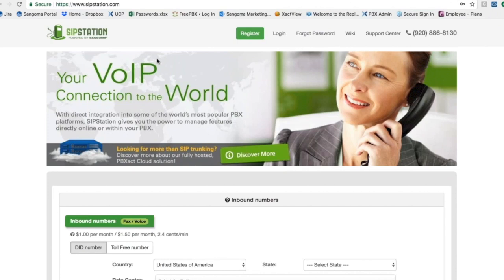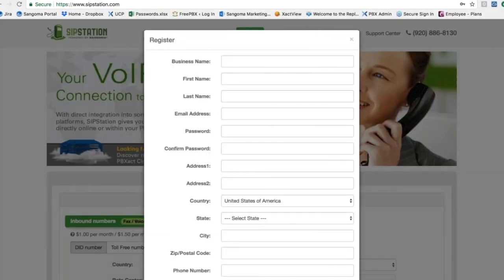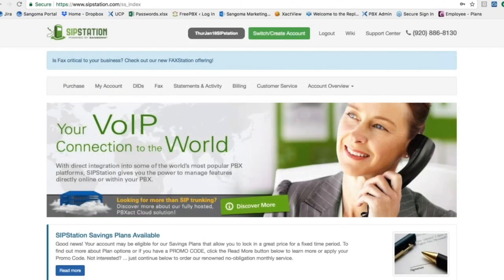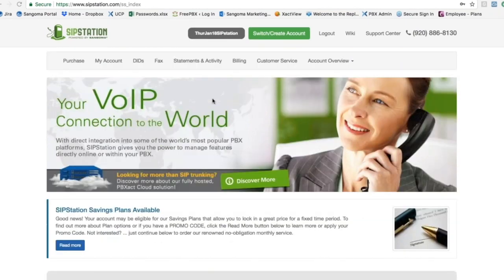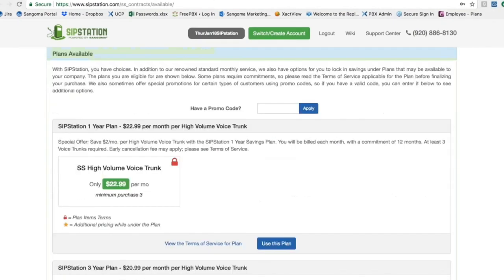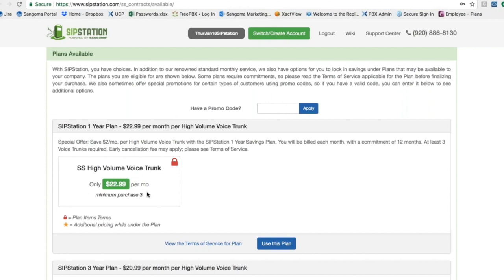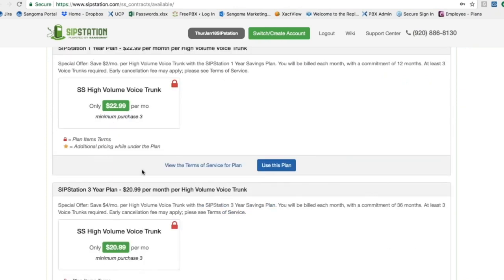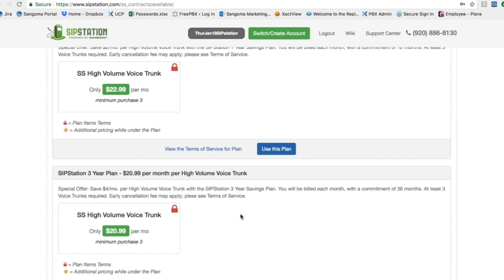Setting Up SIPStation Service: Part 1 – Registration & Savings Plans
SIPStation is Sangoma’s SIP Trunking service providing Small-to-Medium businesses (SMBs) and large enterprises in Canada, the US and UK with feature-rich telephony services using a standard internet connection.